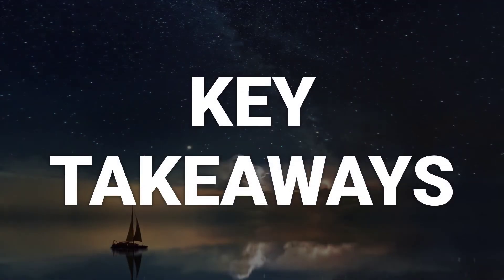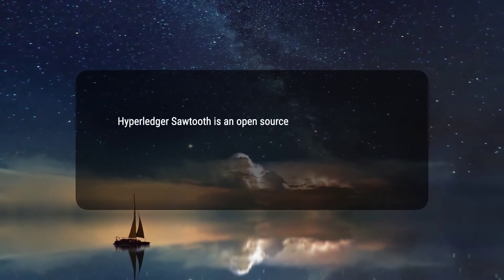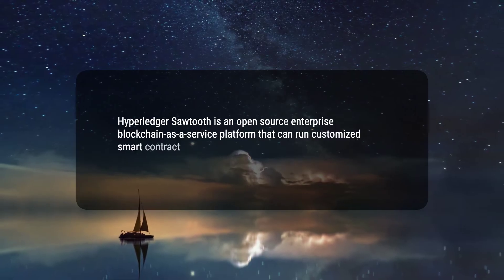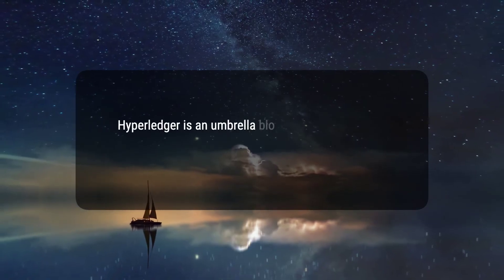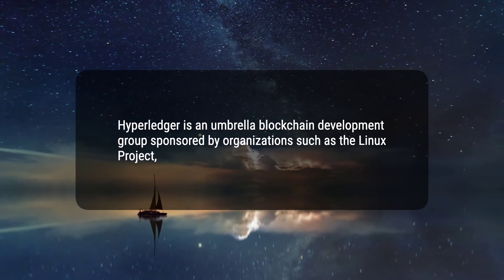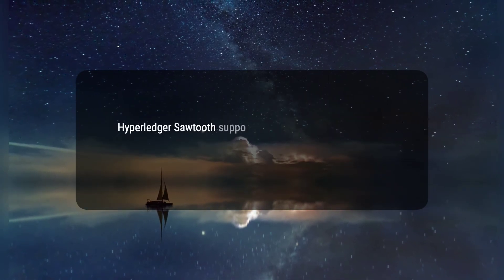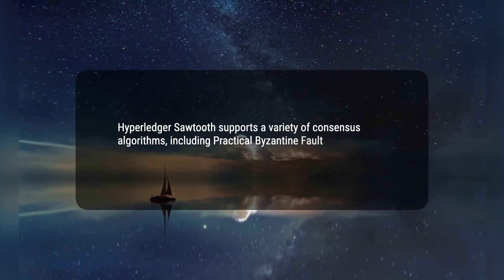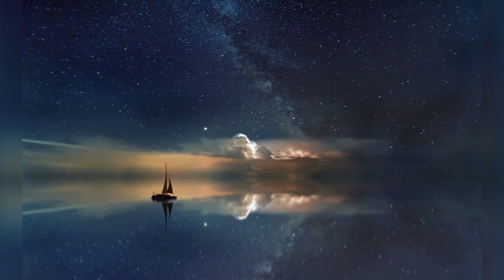Hyperledger Sawtooth: What It is, How It Works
Hyperledger Sawtooth is an open source enterprise blockchain platform used for creating and operating distributed ledger applications for enterprises, with the aim to keep ledgers distributed and make smart contracts more secure for businesses. It supports a variety of consensus algorithms, including Practical Byzantine Fault Tolerance (PBFT) and Proof of Elapsed Time (PoET).
8ec9